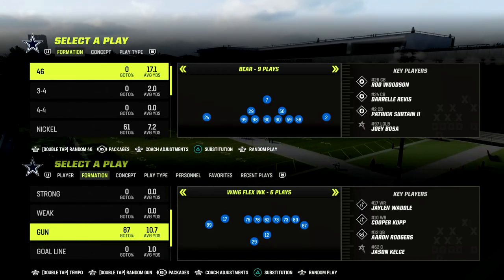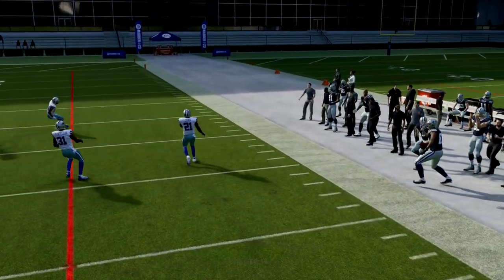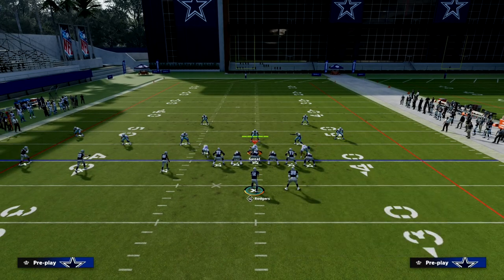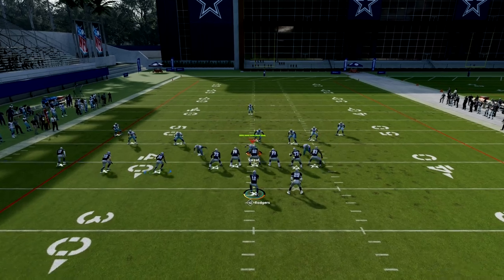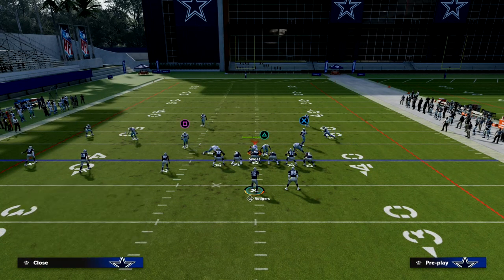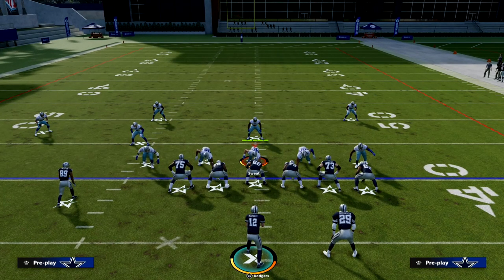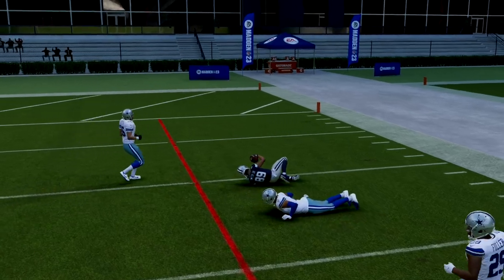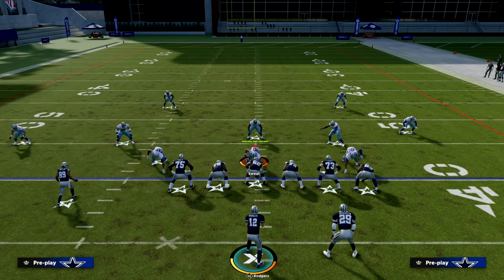Use This Quick Snap Play To DESTROY Defenses In Madden 23